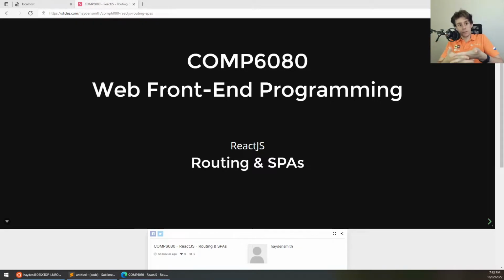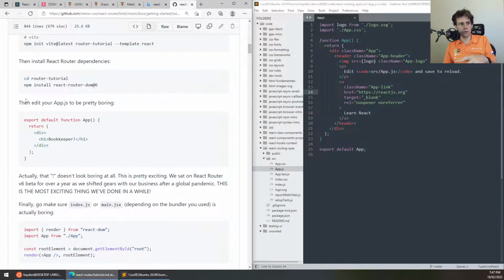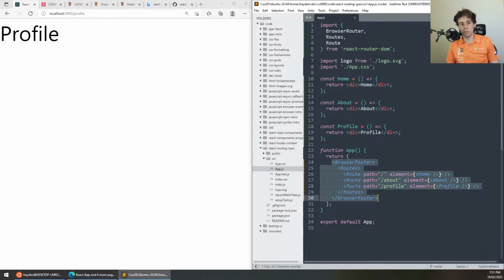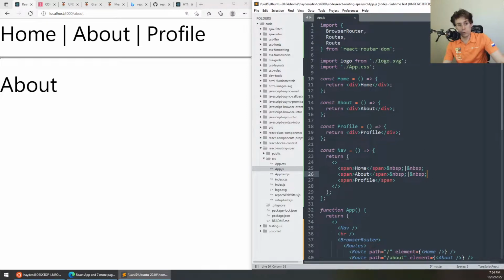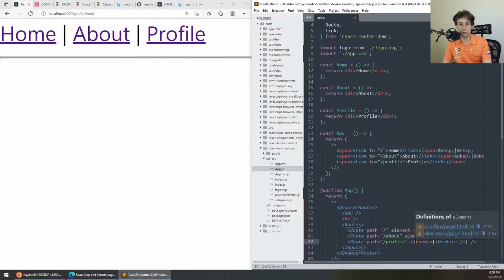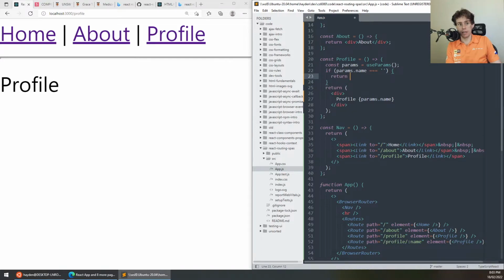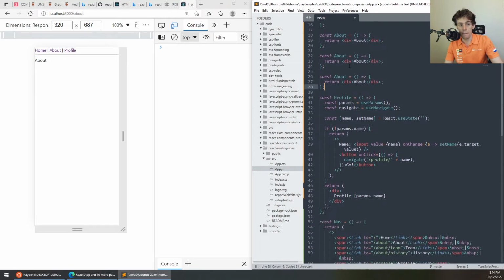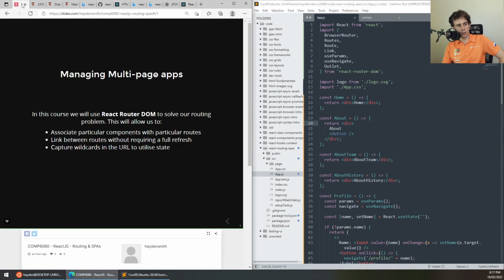ReactJS 💥 Routing & SPAs | Web Front-end Programming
Learn about ReactJS and how to provide easy routing between pages. This will make building a single page app a significantly easier.